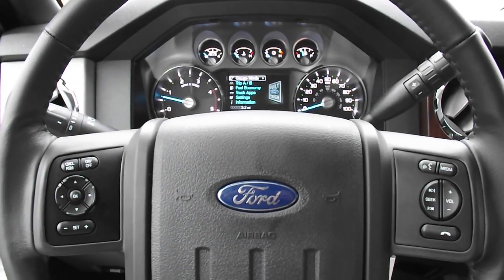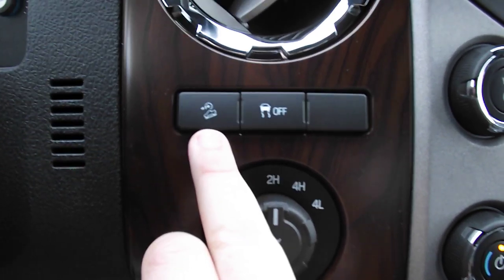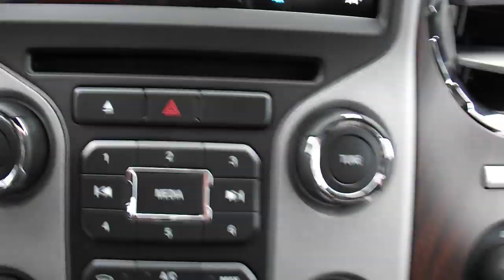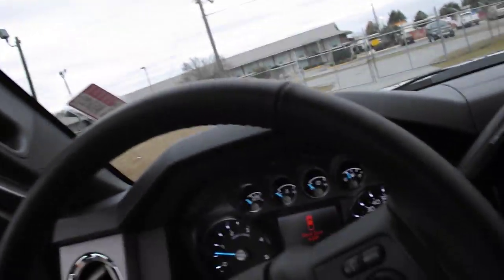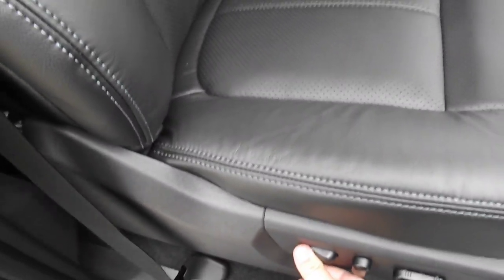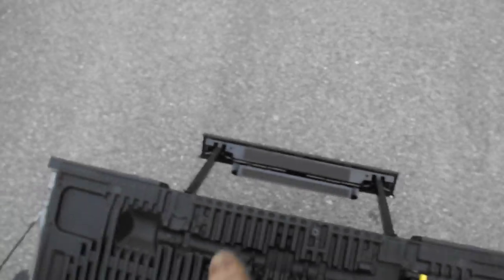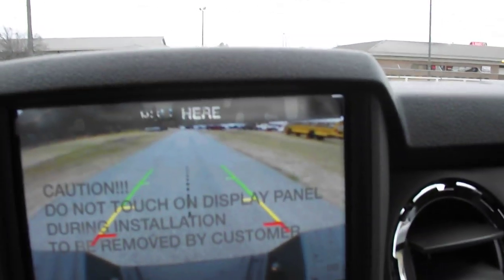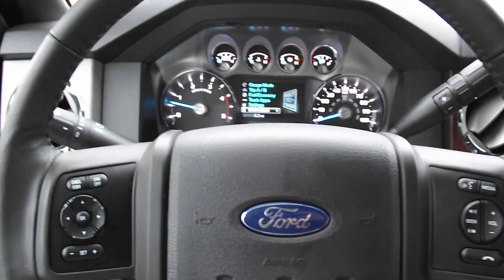2013 f250 loaded to the gills